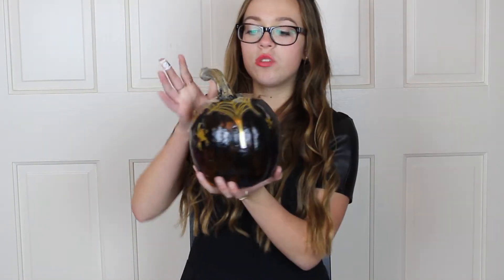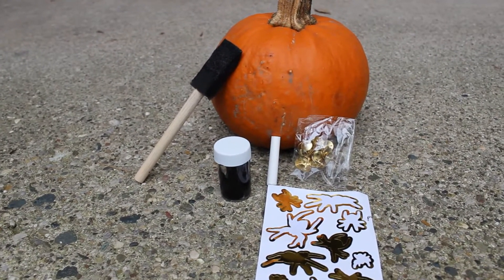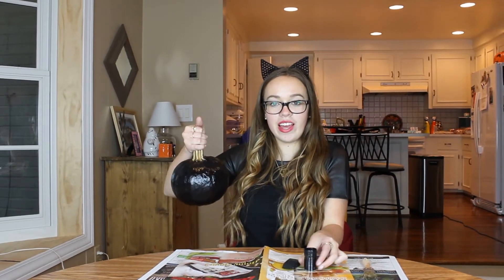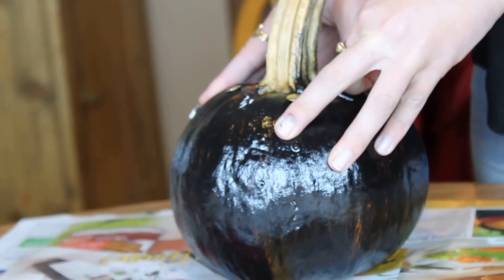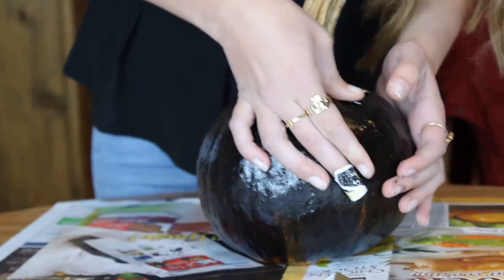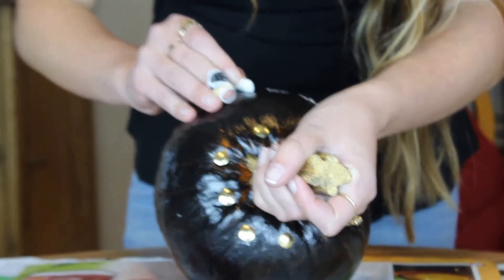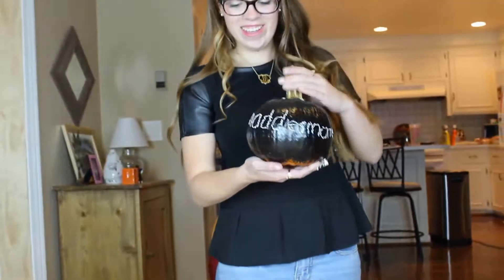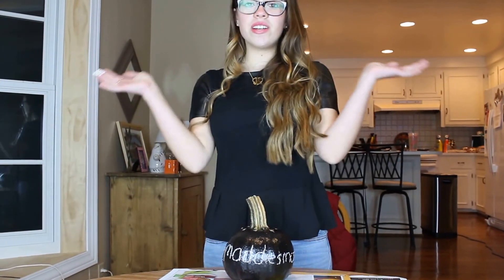Halloween Pumpkin DIY 2014! {momentswithmaddie}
Hi everyone!

I really liked doing a video like this one! I hope to do more like this in the future!

Pumpkins

Chalk Board Paint

Paint Brushes

Chalk

Any Decorations (I used stickers and thumb tacks!)

Top- Ann Taylor Loft

Cat Ears- Forever 21

''M'' Necklace- C. Wonder

I hope to have more videos like this in the future!

Let me know what you guys think of this video!

Bye!